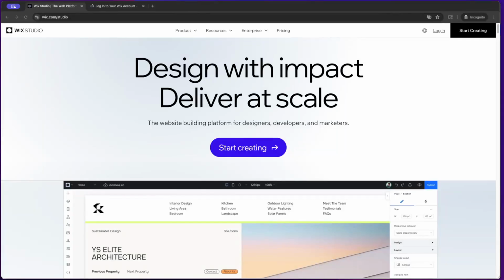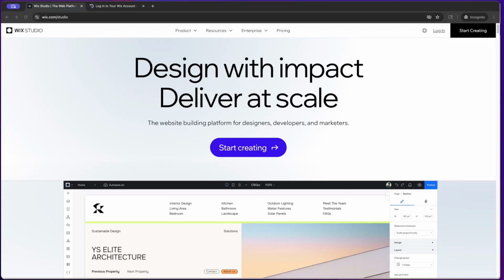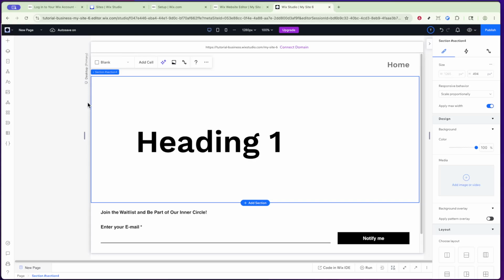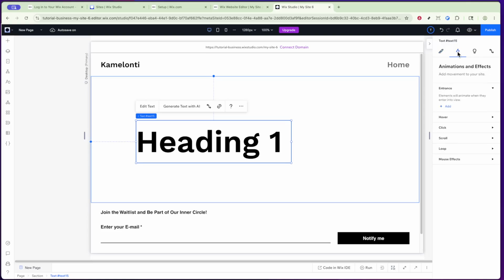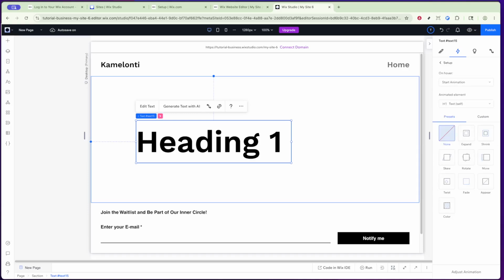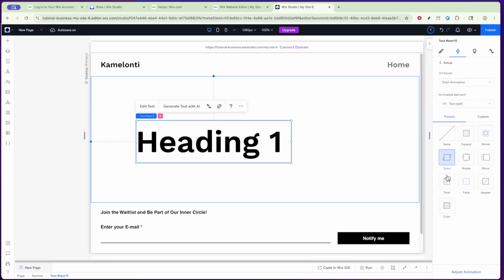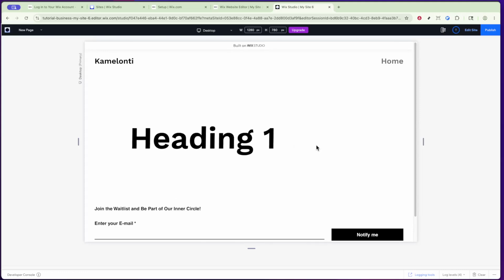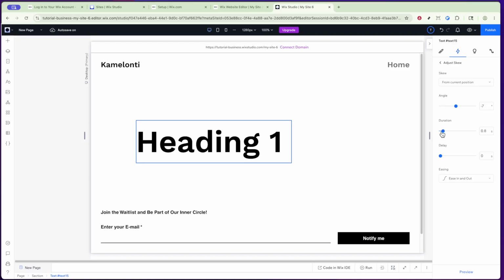How to Add Hover Effects in Wix Studio (Step-By-Step) [2026 guide]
00:00 Introduction to Hover Effects
00:23 Logging into Wix Studio
00:41 Selecting Your Project
00:59 Choosing an Element
01:13 Accessing Animation Settings
01:25 Enabling Hover Effects
01:36 Exploring Hover Options
01:54 Previewing Your Changes
02:10 Customizing Hover Effects
02:27 Finalizing and Wrapping Up